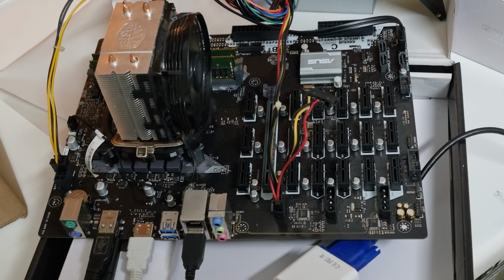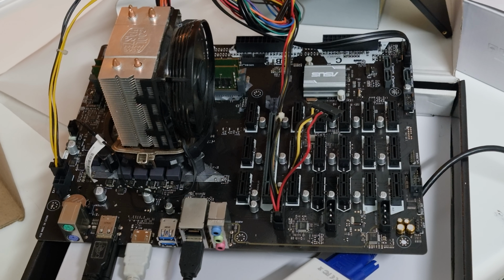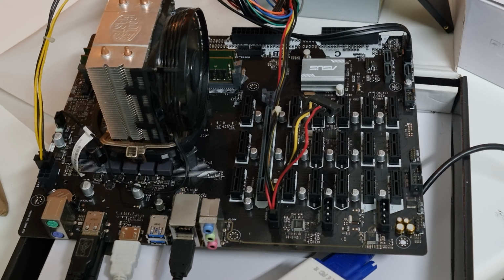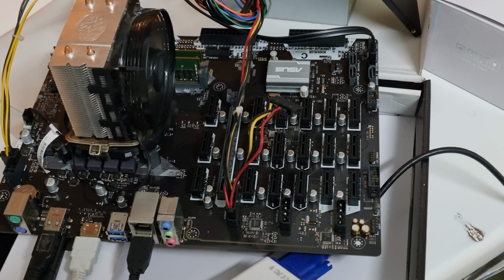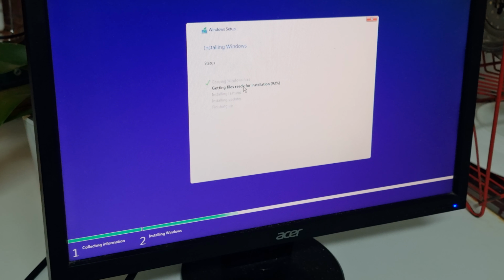Asus B250 Mining Expert First boot troubleshooting (no display)